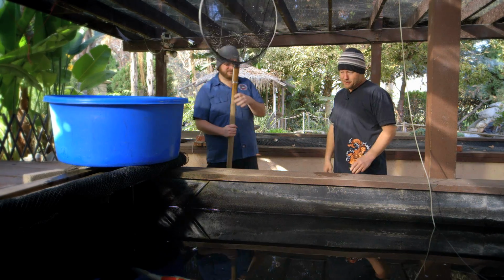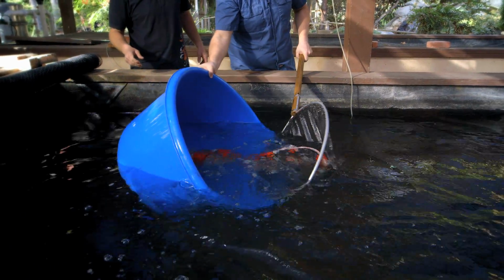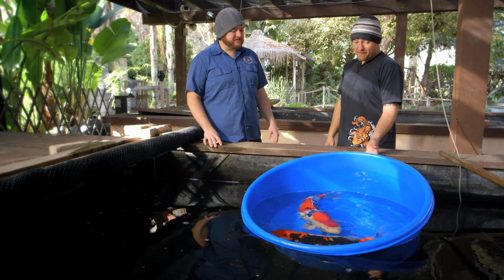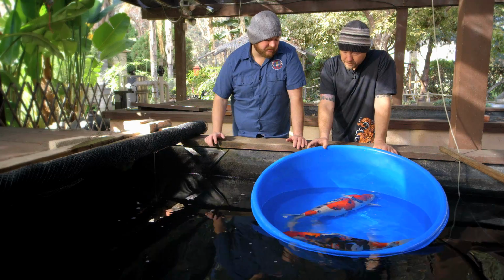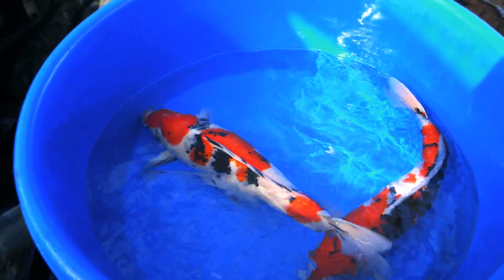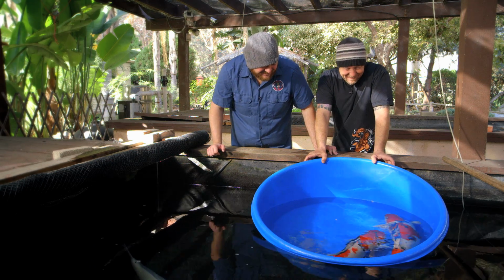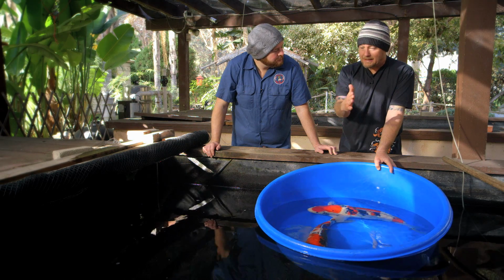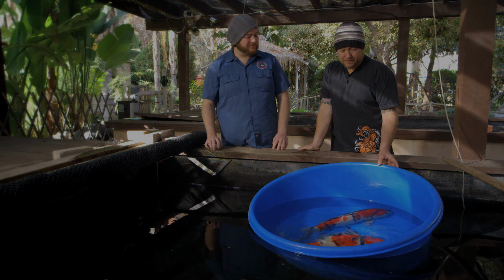Koi Carp Male and Female Fish Identification 1 of 3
Identifying male or female Koi Carp explained by industry expert Shawn McHenry in this edition of Koi Discussions with The Pond Digger. If you want to distinguish male from female so you know to name the fish Sam or Sally or you want to know for breeding, this video will help you identify the visual differences between the two. Learn the value of understanding these differences in Carp as you begin to realize that koi fish are living art pieces.

Our tutorial video series is designed to Educate, Inspire, and showcase the beauty, art, and history of Japanese koi.
We gain the most incredible insight from Shawn's experience, his warm personality, and his ever changing collection of beautiful fish he brings in for sale.